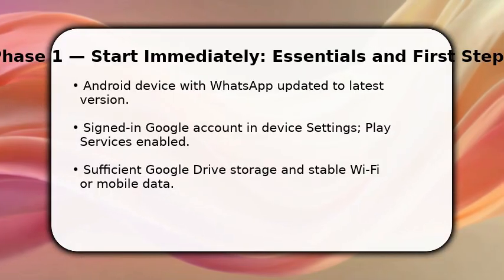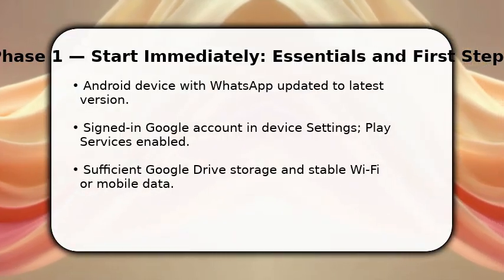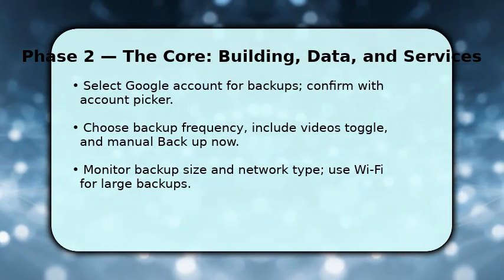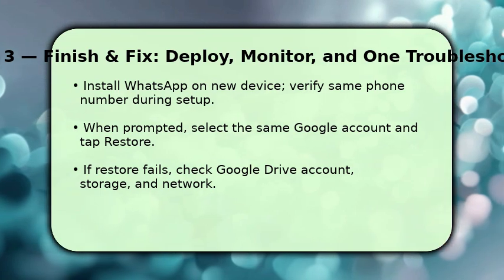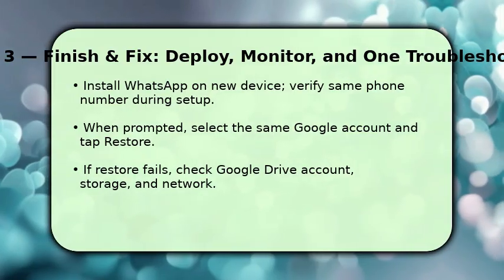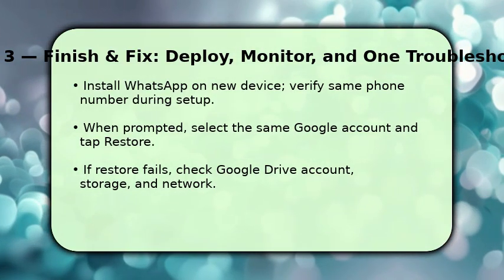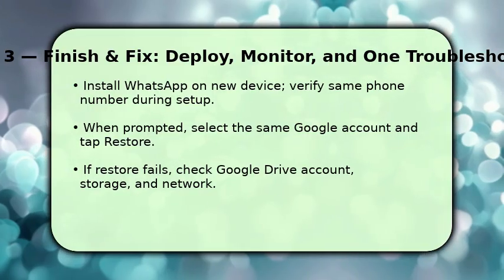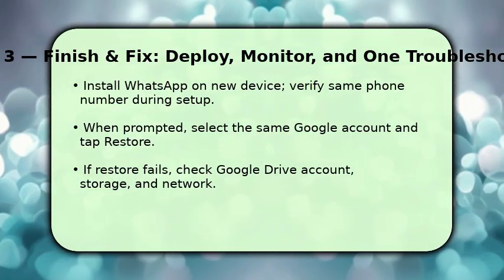How to Connect Google Account to Whatsapp (full Guide)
How to Connect Google Account to Whatsapp (full Guide) | 🔒 Surfshark VPN Deal — Stay private and secure. $1.99/mo + 3 Months Free ▸

Discover the step-by-step process of linking your Google account to WhatsApp with our comprehensive guide. From setting up permissions and verification codes, navigating through settings menus, all the way to confirming a successful connection - this video will ensure you can seamlessly integrate both services for enhanced communication.

How to connect Google account, Link WhatsApp with Google, Google Account Integration, Verify Connection on WhatsApp, Manage Chat Settings in WhatsApp